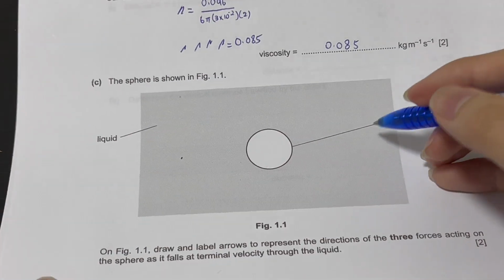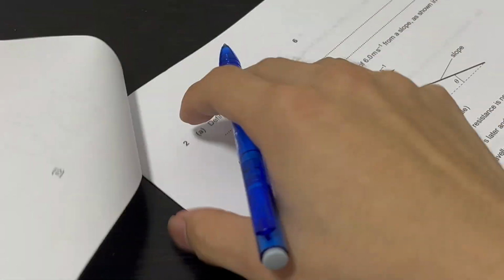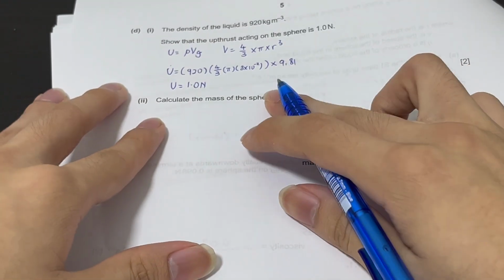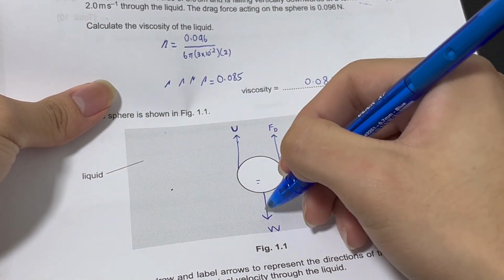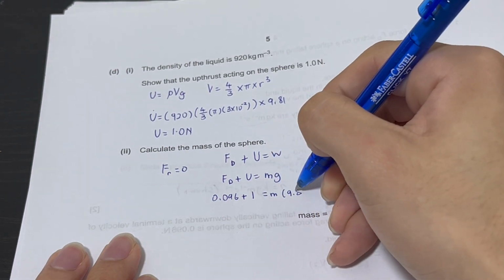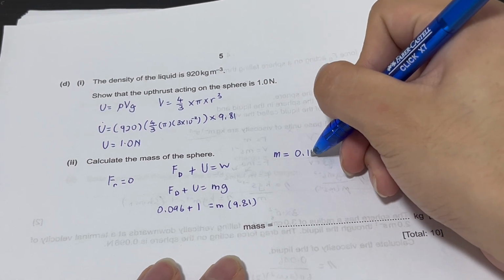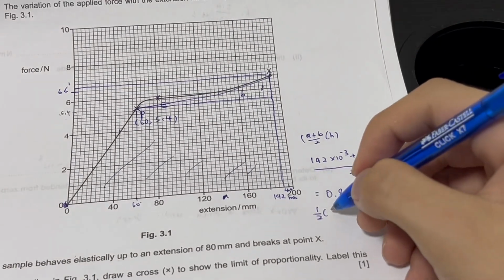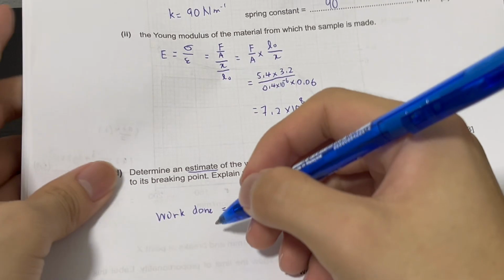CAIE AS Level Physics Solved 9702 May/June 2024 Paper 23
✨Teaching you as your friend, NOT your boring teacher.
I'm a student just like you! I use this channel for the Feynman technique—explaining topics as if I'm teaching a friend. I'm not a professional teacher, hope I could provide a little help.